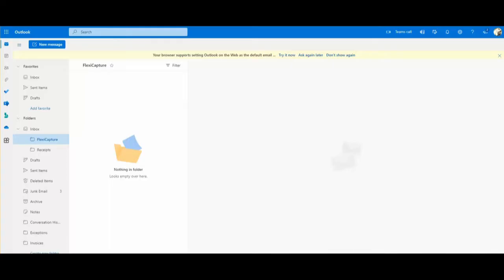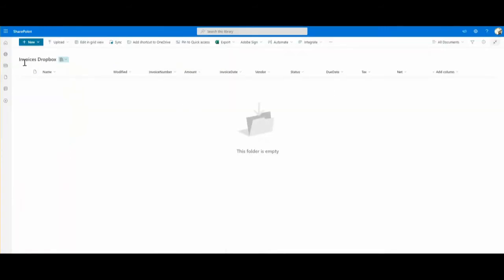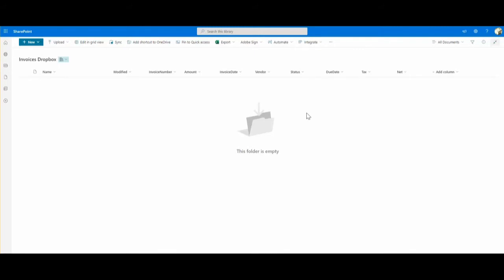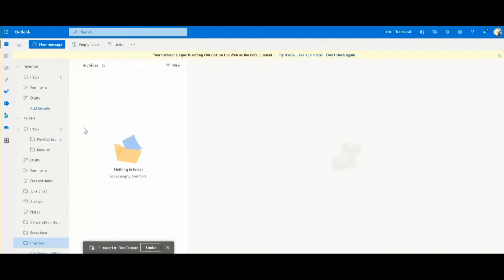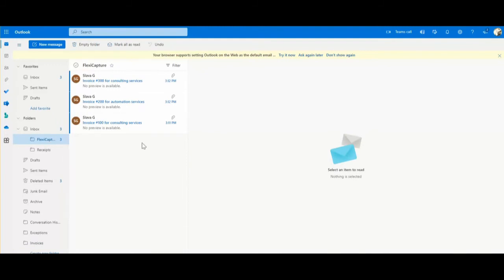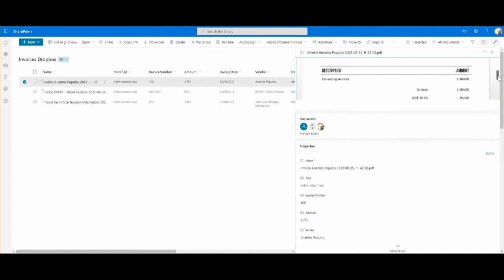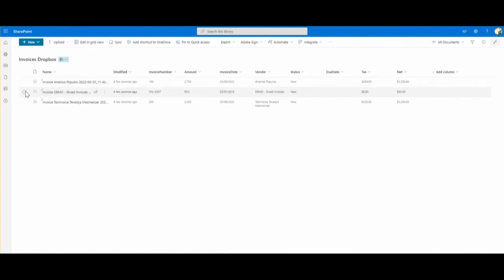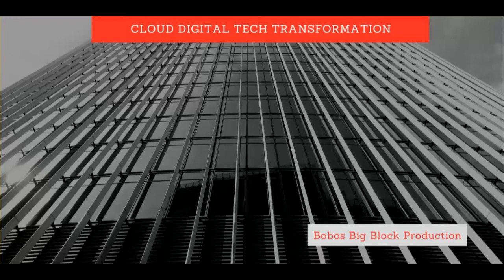Automated Document Recognition and Workflow using ABBYY FlexiCapture and Office 365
This demo is part of real project for the financial services company.
It consists of automated business process of document recognition and metadata extraction when invoices are received and then being placed into SharePoint by ABBYY FlexiCapture. Then the approval process starts in Power Automate which on completion places the invoice document with the related metadata into ERP system Dynamics GP.